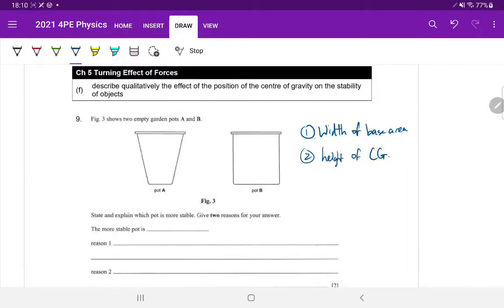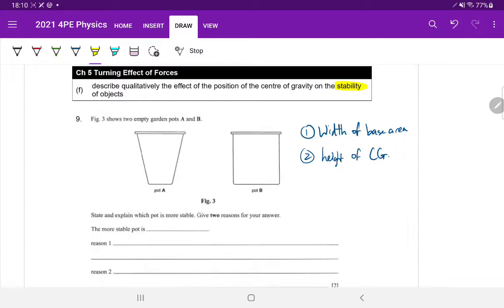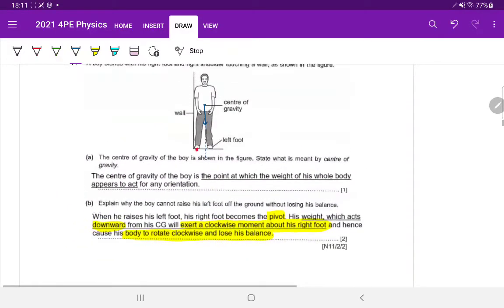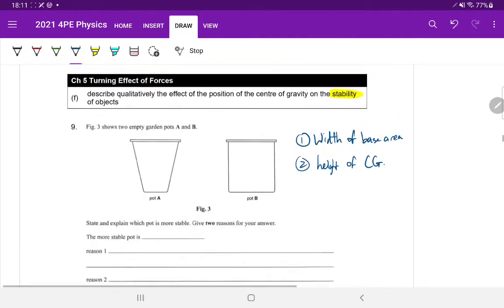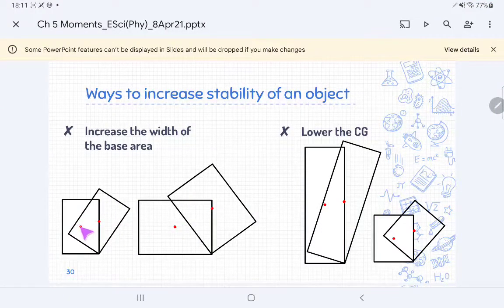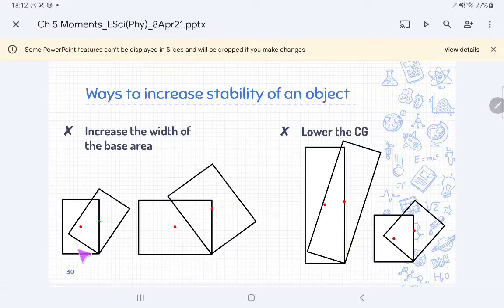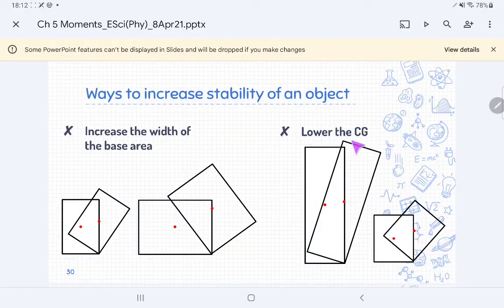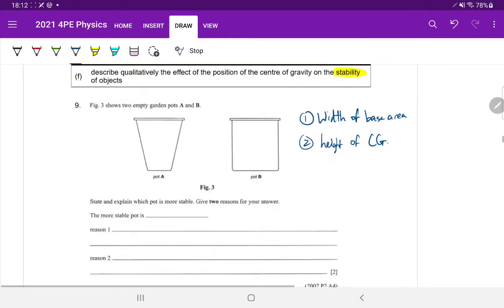Masterclass 2 | Q9 | LO5f | ESci(Phy)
Stability

Masterclass 2
Ch 5: Turning Effects of Forces
Ch 7: Energy Work and Power